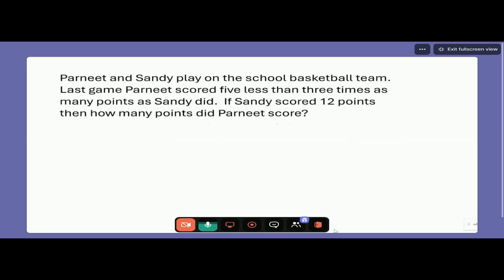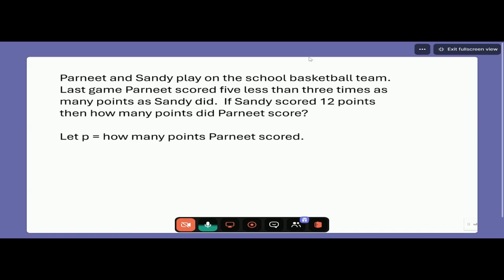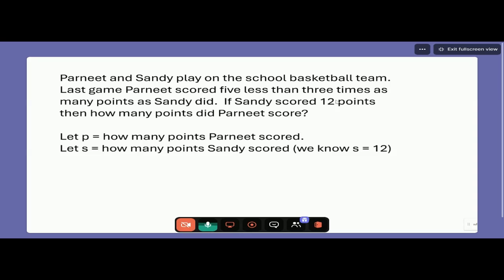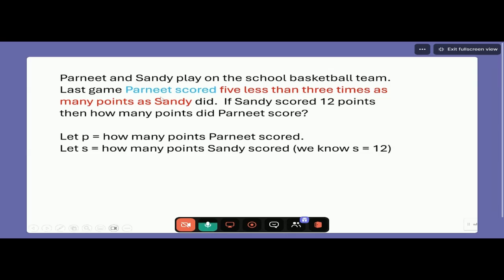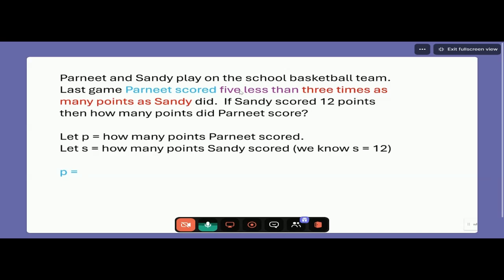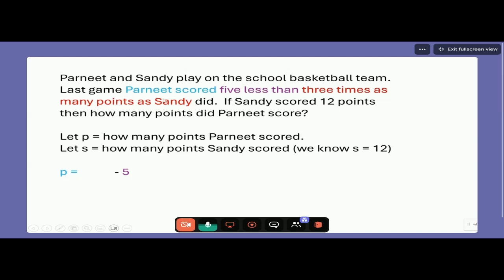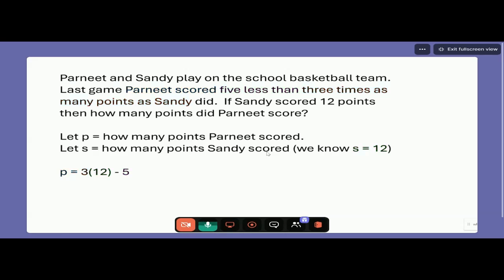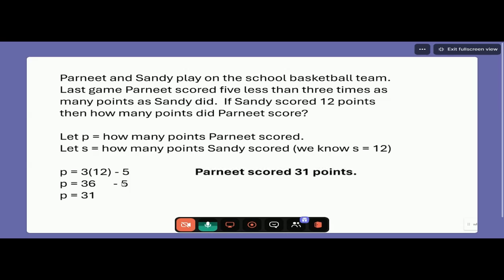Translating a word problem and solving